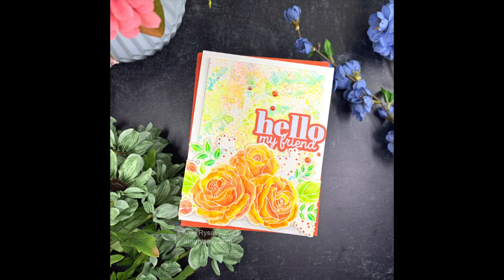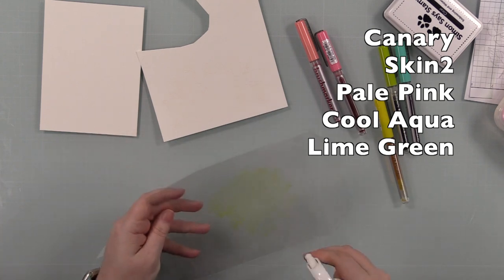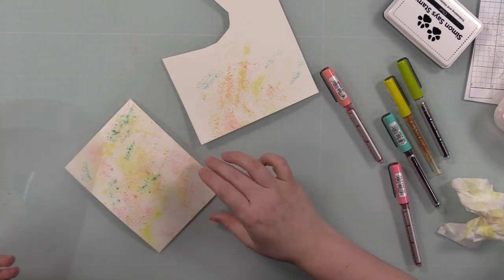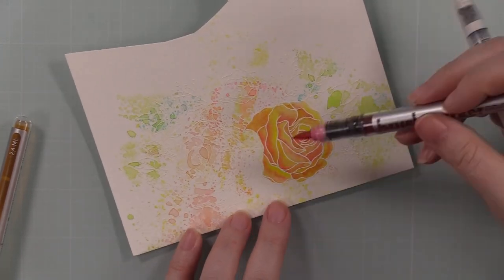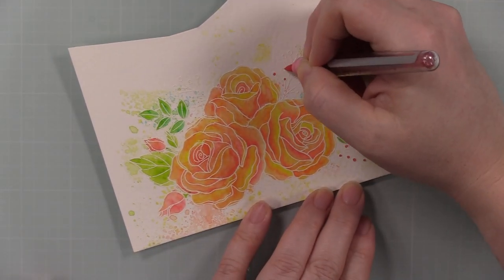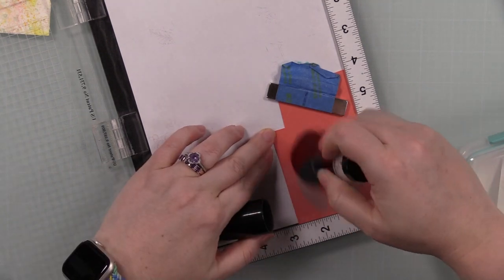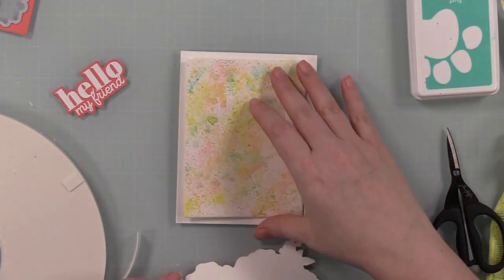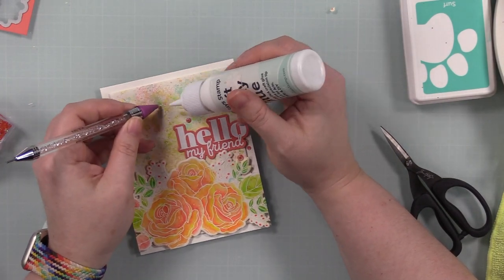Ink Smooshing with Karin Brushmarker Pros | SSS Forever Yours Take 2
• RESERVE CZ Design Stamps and Dies HI THERE GREETINGS set *

• Simon Says Stamp 9.375 x 6.75 Clear Storage Sleeves 25 Pack